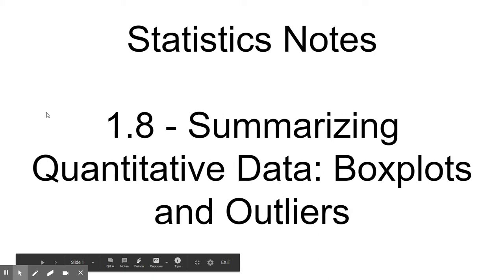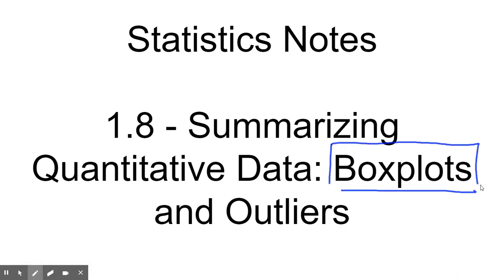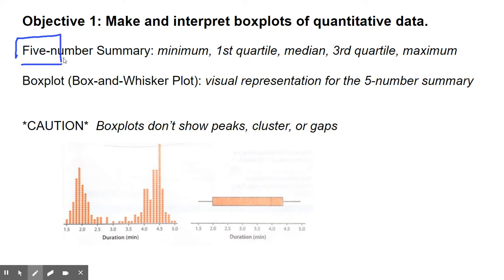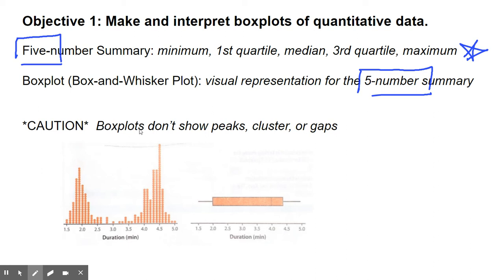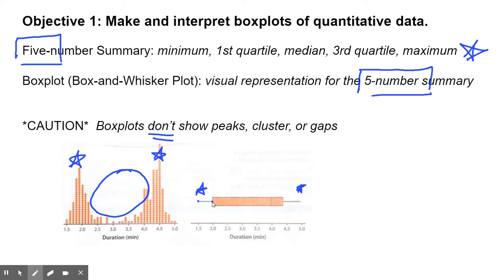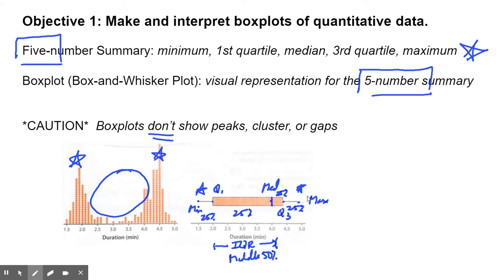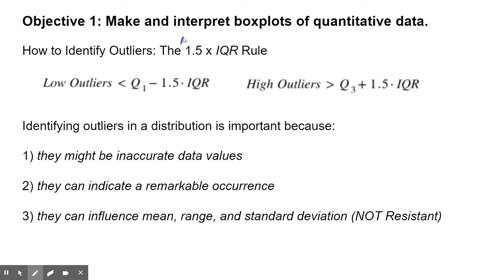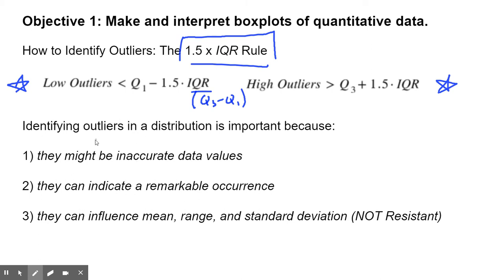stats 1.8 - summarizing quantitative data: boxplots and outliers #1